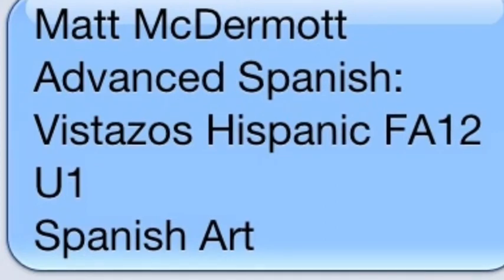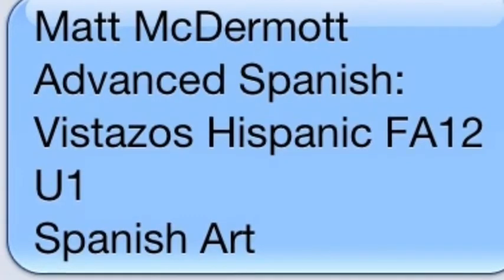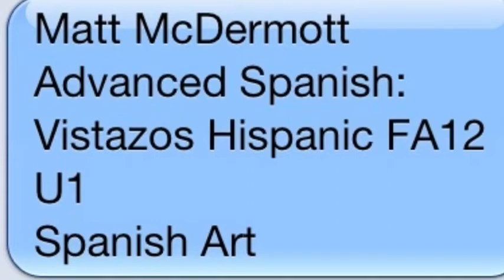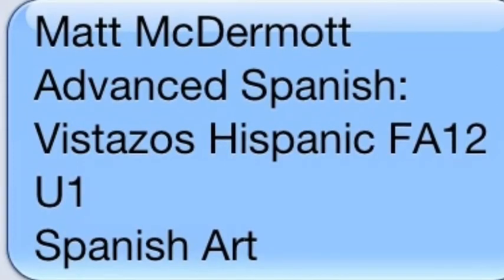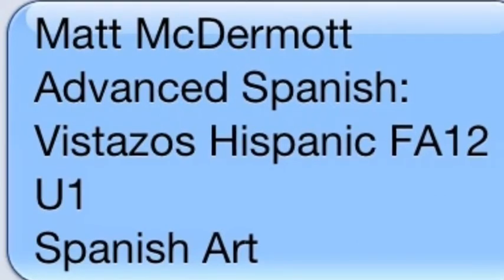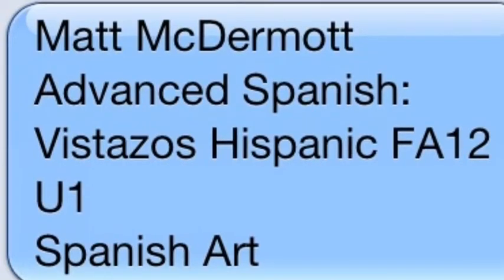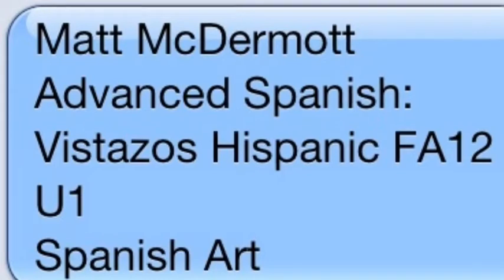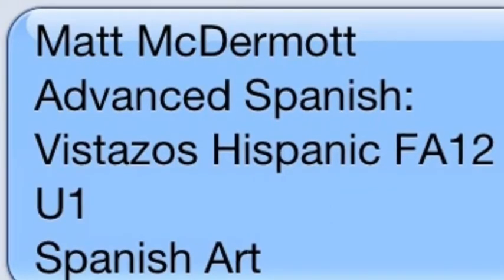Matt McDermott Advanced Spanish FLCC Final Presentation Fall 2012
Fall 2012
Spanish Art